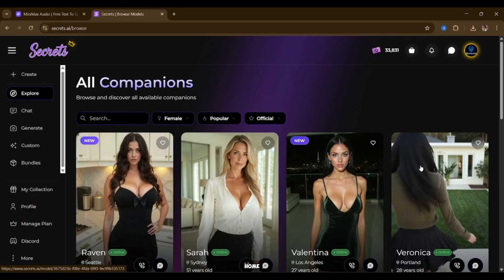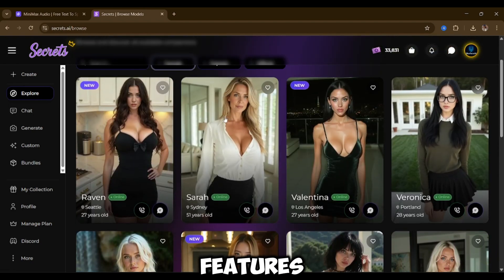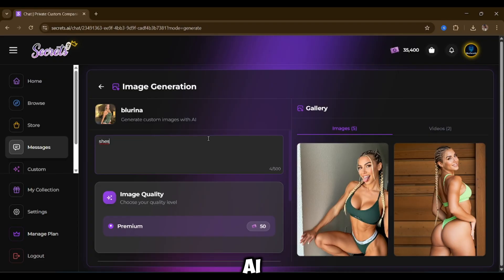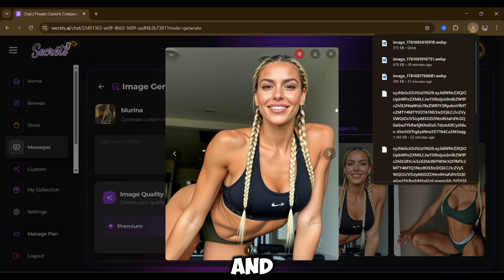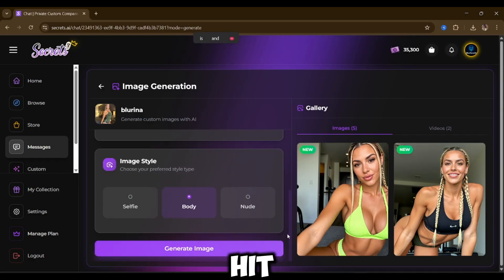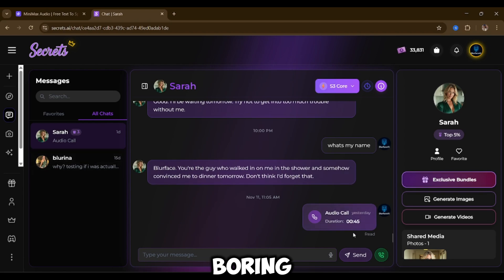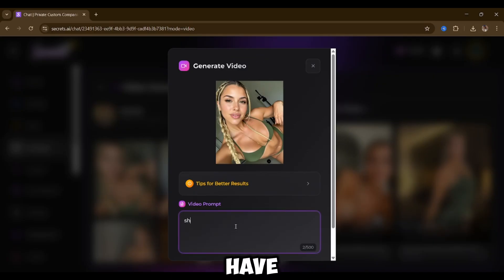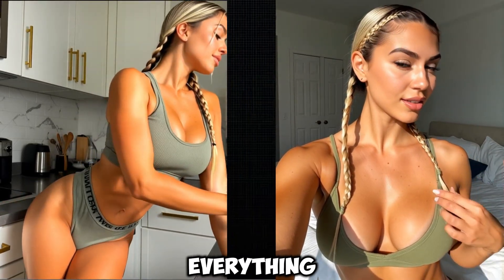How to Create Ultra-Realistic AI Videos From One Image (Secret AI Tutorial) 2025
Discover Secrets AI — the only platform delivering consistent AI image generation and ultra-realistic AI video generation using your custom models. In this tutorial, I show you how to create your AI model, generate images, generate videos, and unlock exclusive features like AI calling and conversational image requests.

If you’ve been searching for the best AI Image Generator or AI Video Generator, this is the complete guide you need.
You’ll see how Secrets AI maintains the same face, same body type, same background, and delivers perfect consistency across every prompt.